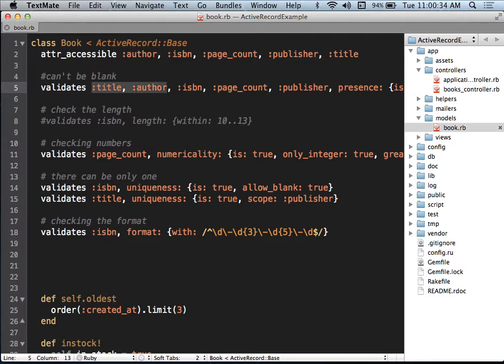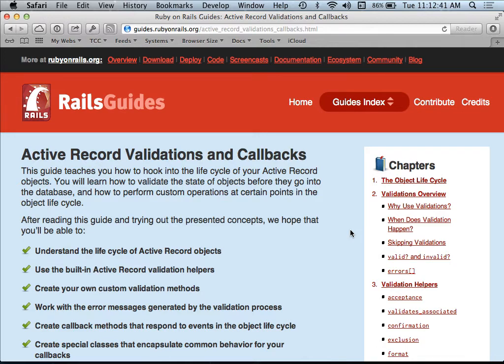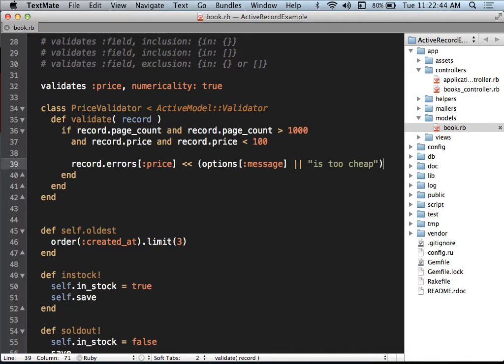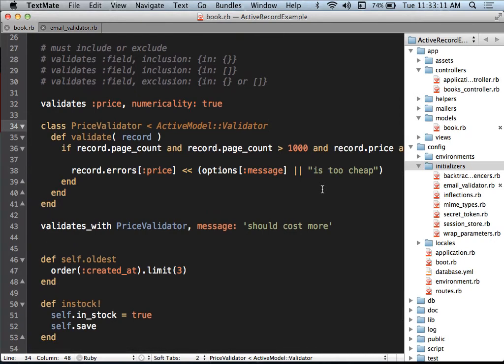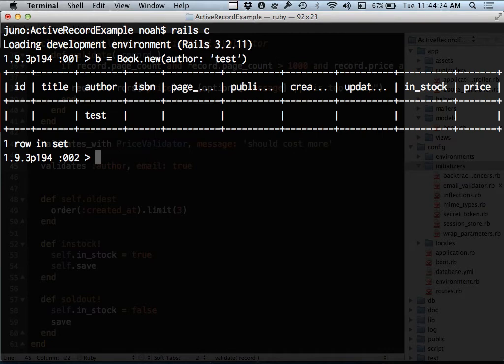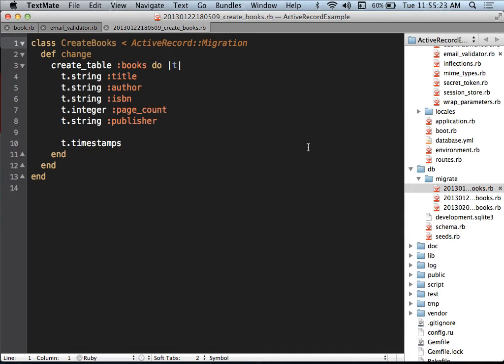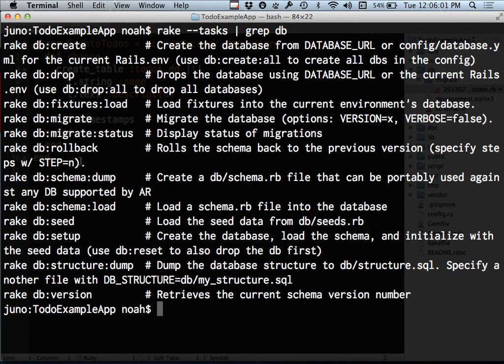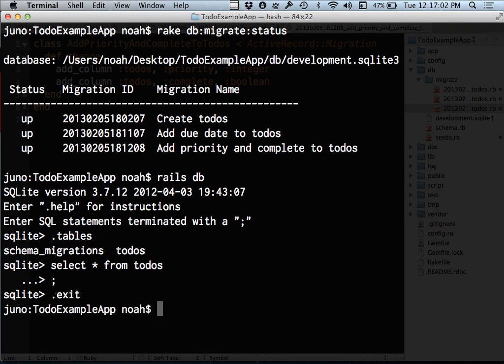CSYS2863 Feb 05, 2013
Finished up talking about validations and covered some basics of working with migrations.